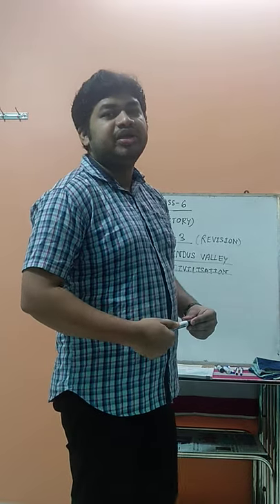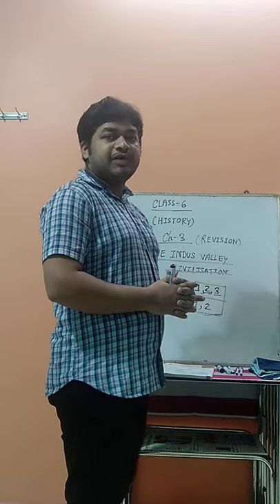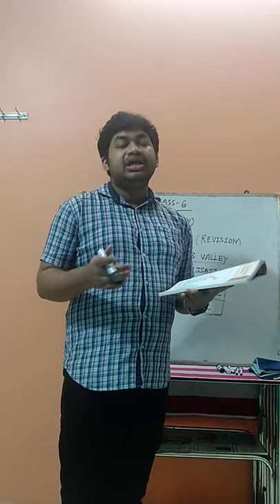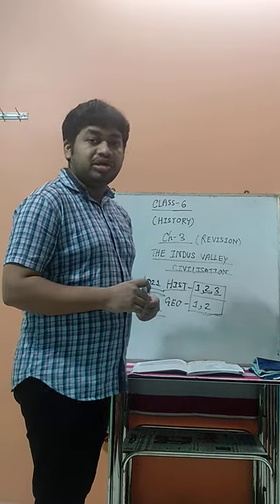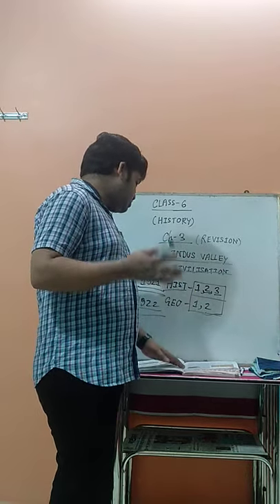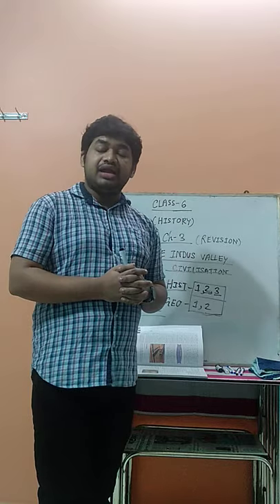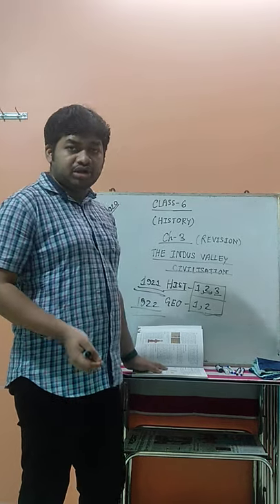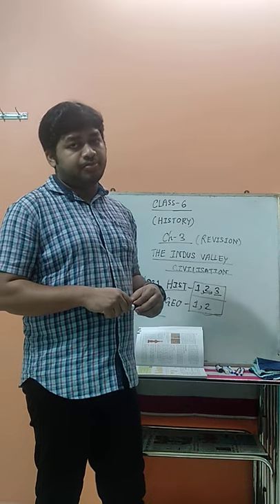Class 6 History